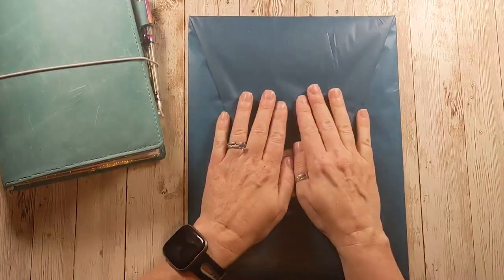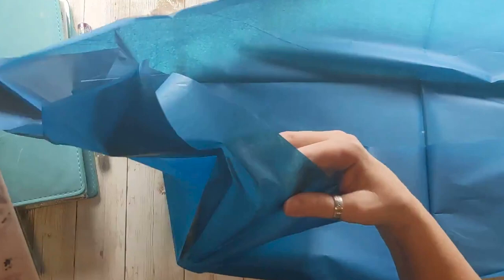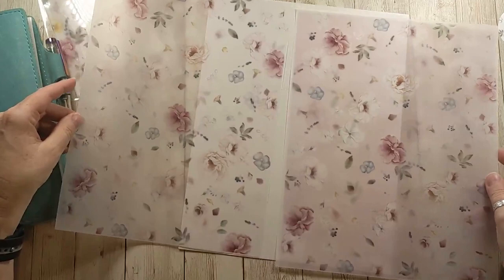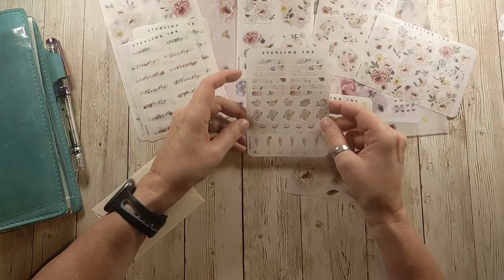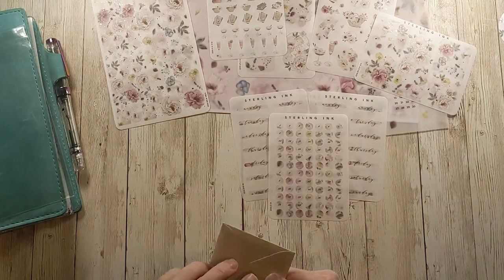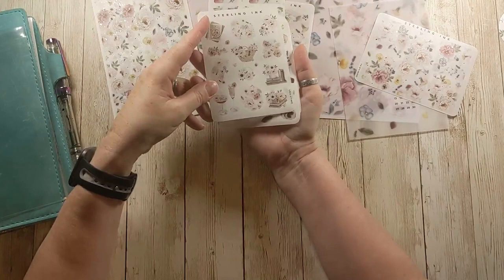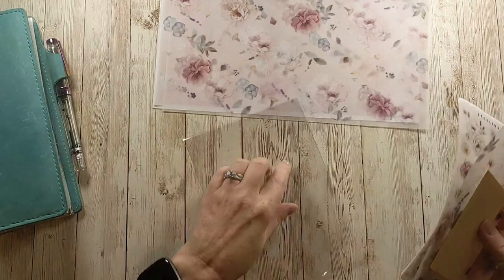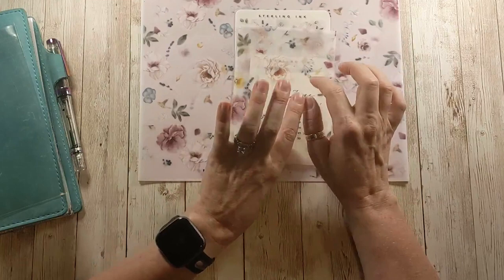Sterling Ink June - Unboxing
It was a happy mail day earlier this week.  I am in LOVE with the June Sterling Ink Subscription.  The paper is amazing.

Planner Covers I love:
Travelers Notebook - https (Carroll Alice Cascade & Quiet Tan)
Vinyl Cover

Fountain Pen Ink Colors: Diamine Solstice
Diamine Green Black in the TWSBI Iris

Stickers:
Sterling Ink